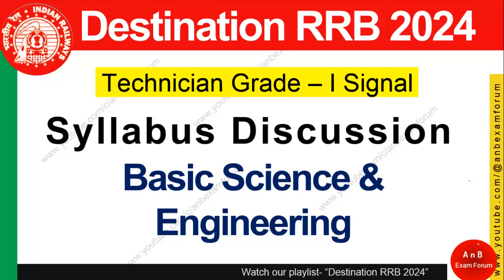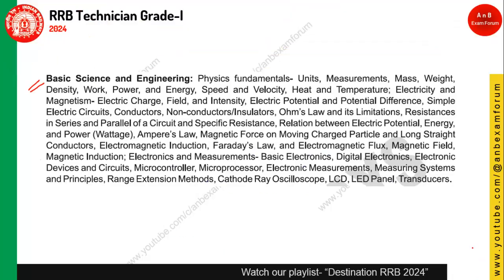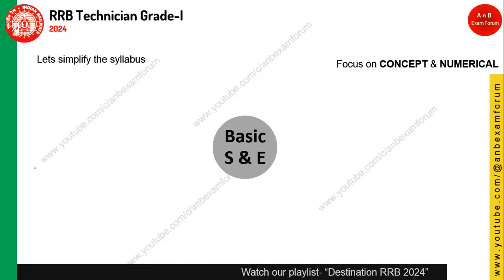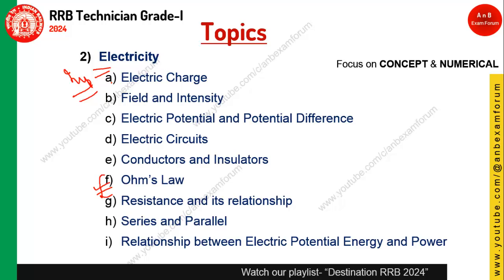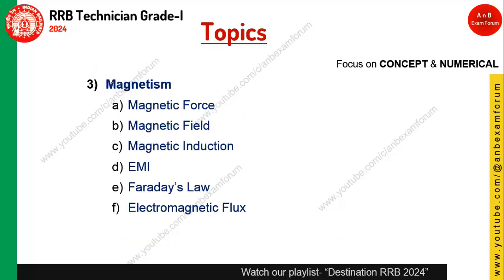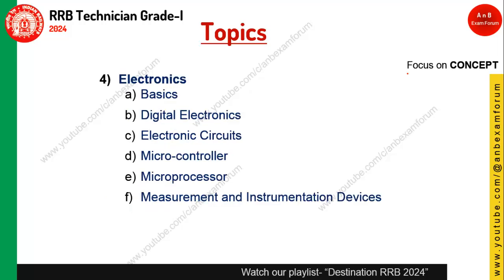Basic Science and Engineering |RRB Technician Grade 1 Signal | Syllabus Discussion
In this video, we will see the syllabus related to basic of science and engineering for the RRB Technician Exam